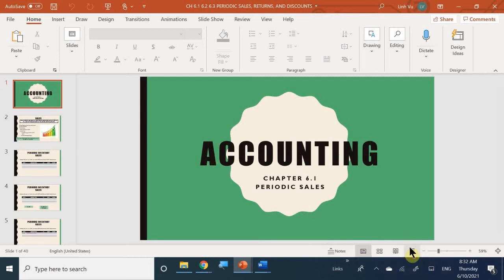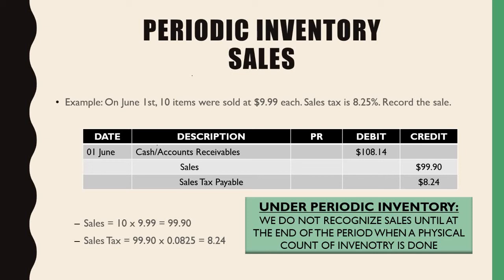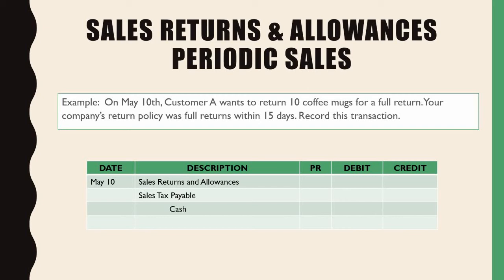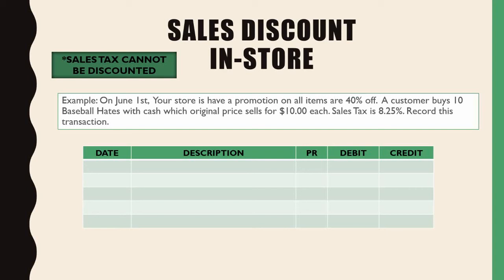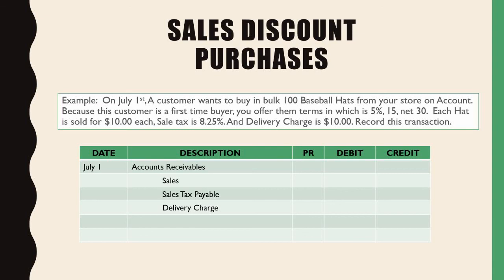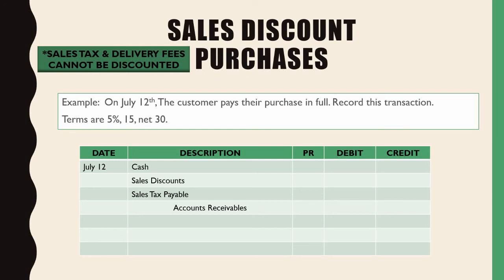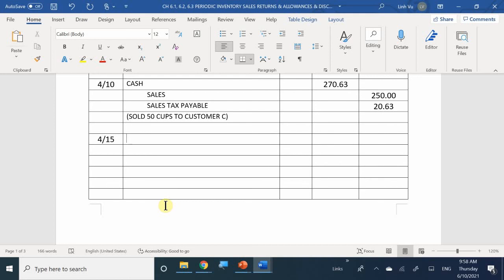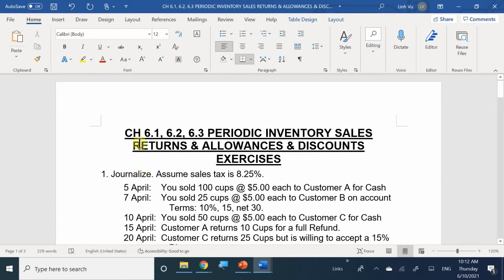AM ACCT 5.24 CH 6.1 6.2 6.3 PERIODIC SALES